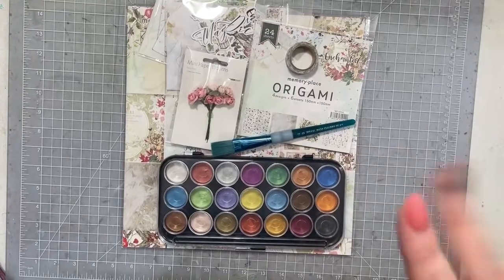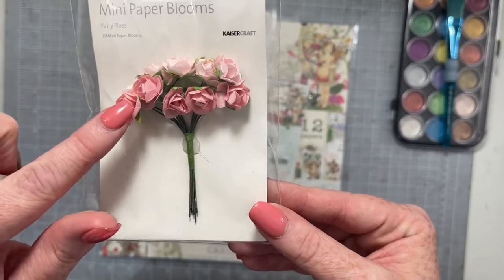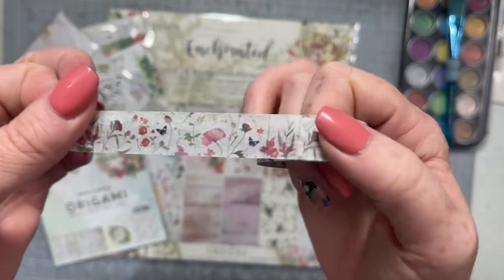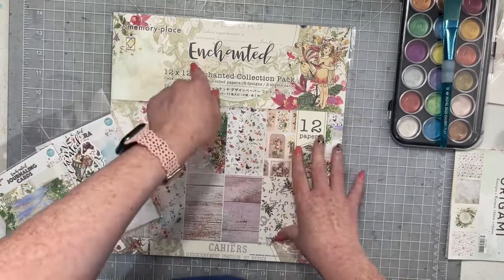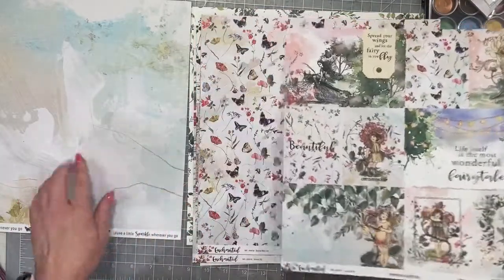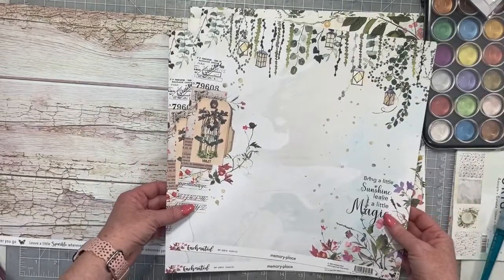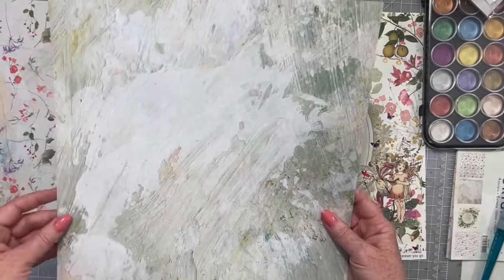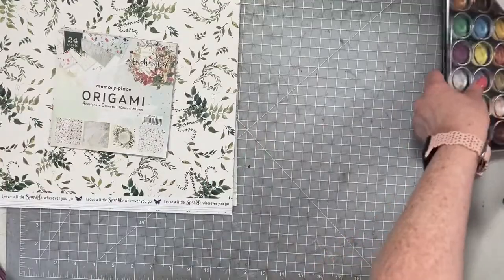UnBoxing- May 2022 Cherry Box